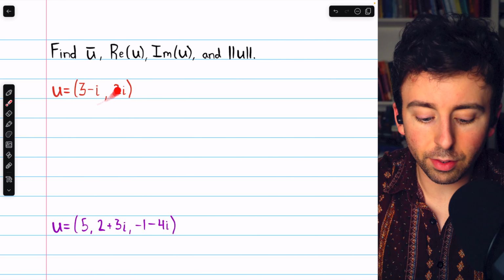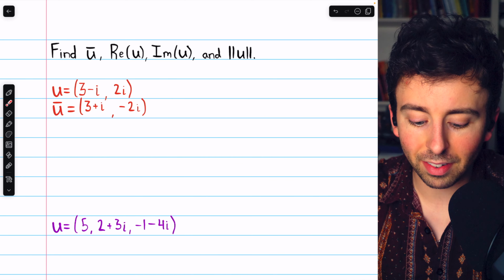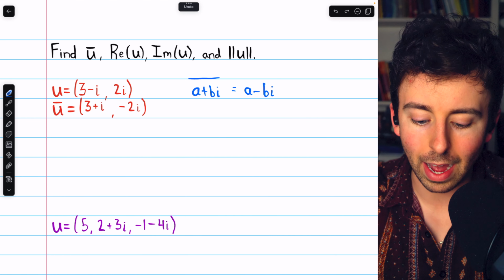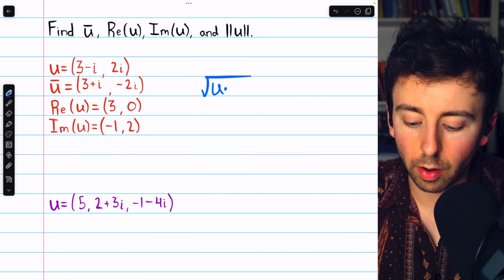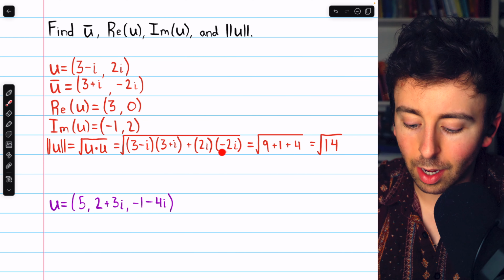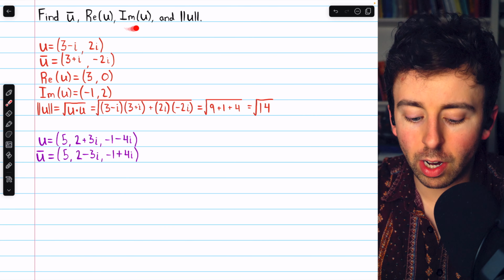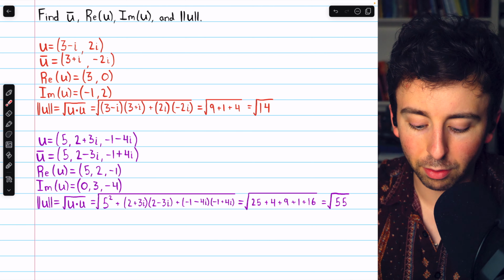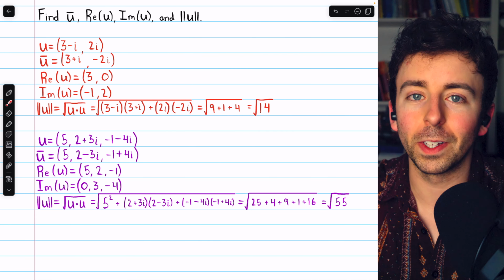Complex Conjugate, Re, Im, and Magnitude of Complex Vectors | Linear Algebra Exercises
Given a complex vector u, we find the conjugate of u (denoted sometimes as u*), the real part Re(u), the imaginary part Im(u), and the magnitude of the complex vector ||u||. The magnitude requires we take the complex dot product of the vector with itself then take a square root.

0:00 Intro
0:18 Complex Vector in C^2
2:24 Complex Vector in C^3
3:38 Conclusion